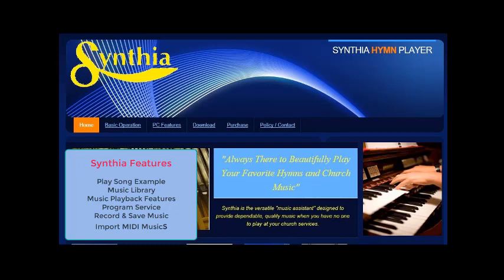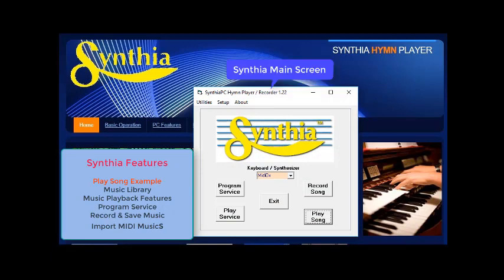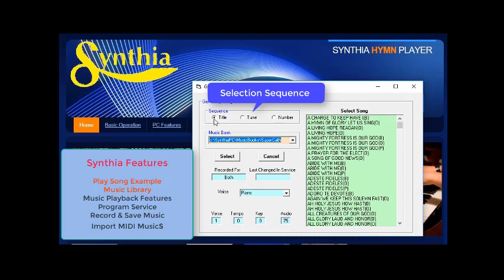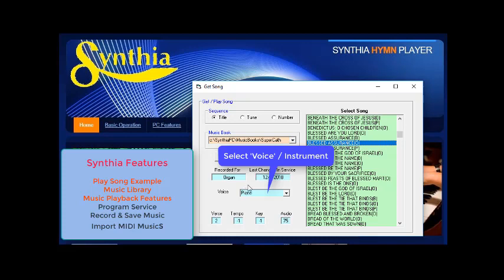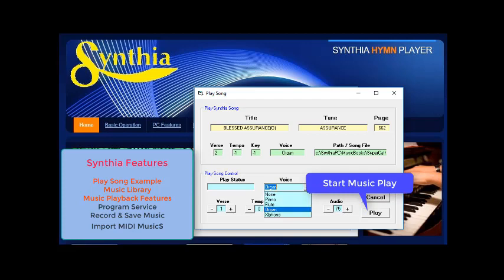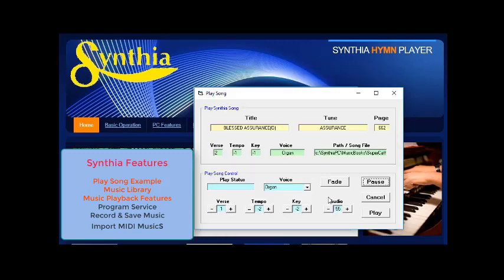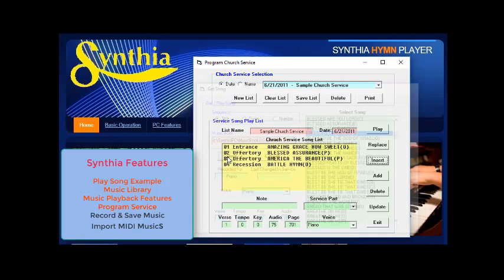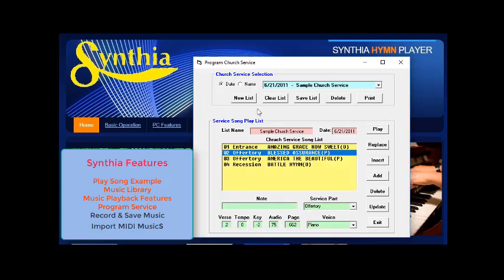Vid1 PlayMusic ProgSrvc